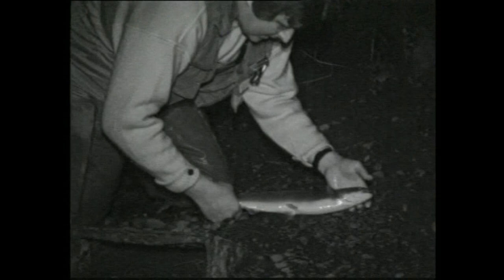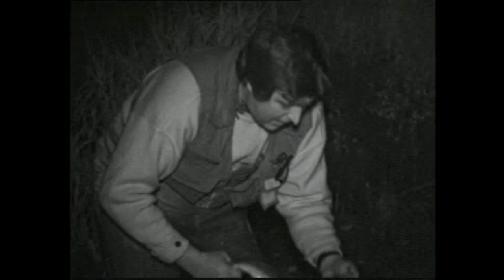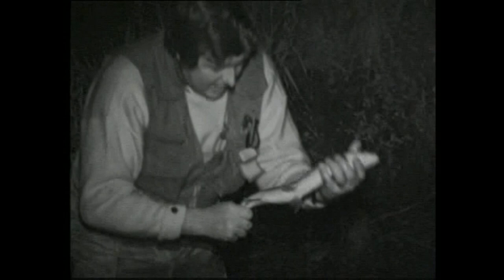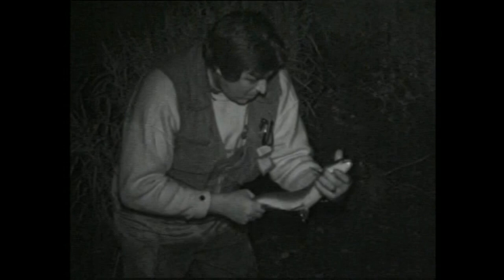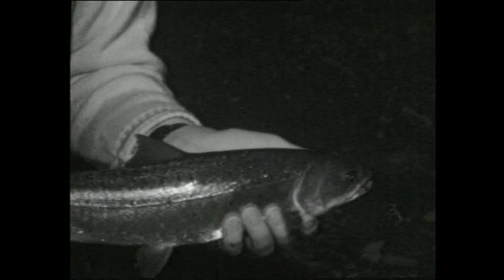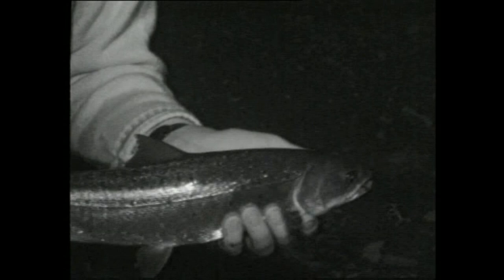Night fishing for Sea Trout UK Part 1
Andy goes sea trout fishing in the uk on the fly at night time. He nails a beautiful fresh sea trout that gives him an incredible fight.

// Sea Trout Videos